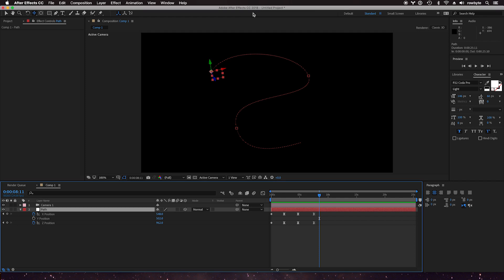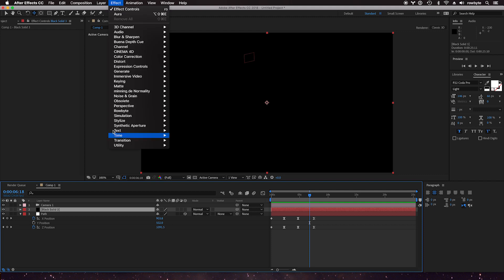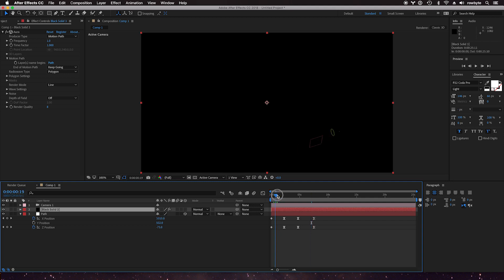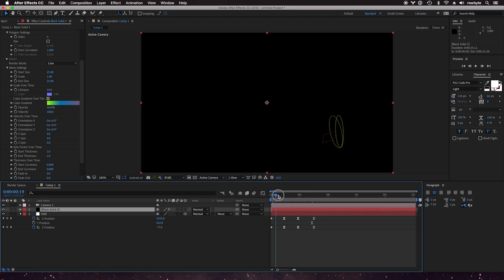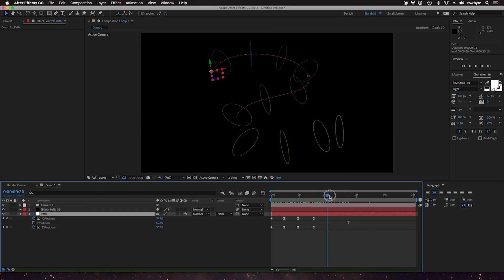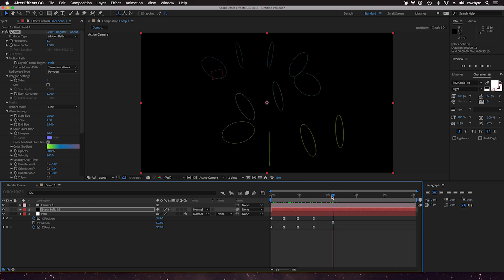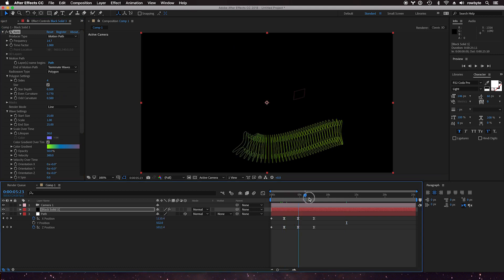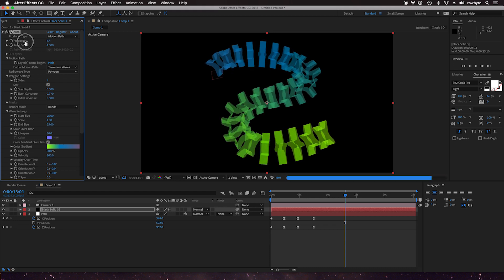Aura for After Effects Motion Path Producer Tutorial